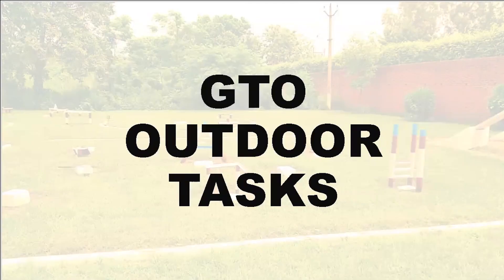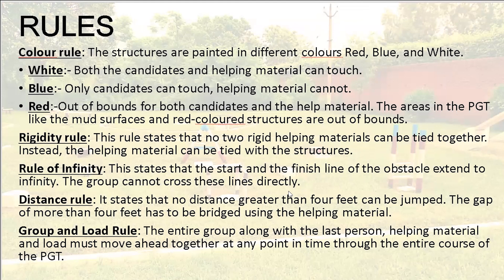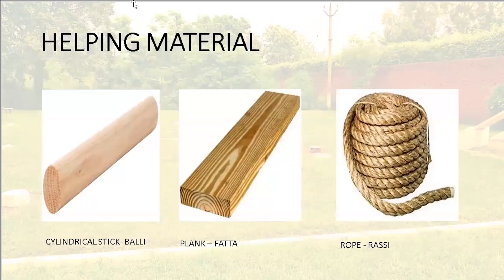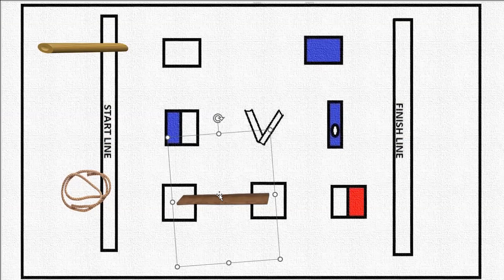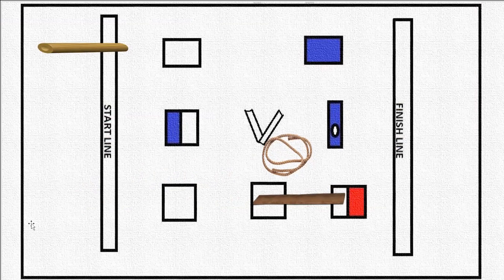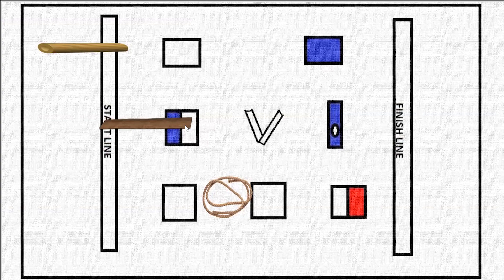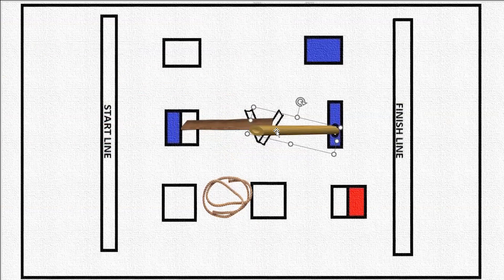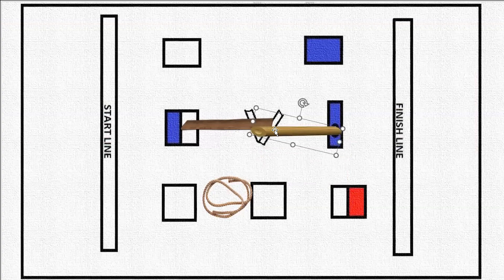NFA Students Solve a Sample PGT Structure | GTO Series | Col Nehru | Part 1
NFA students solve a basic PGT 1 structure in this video using the given helping materials.

Join No Frills Academy’s highly effective Individual Guidance Program

No Frills Academy's Social Media handles:

Twitter — @nofrillsacademy

Twitter — @colnehru